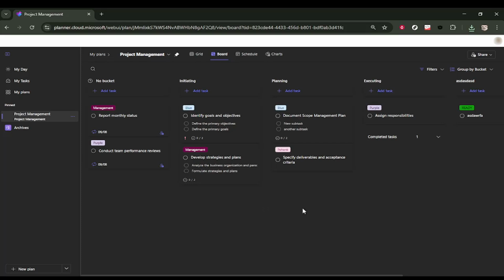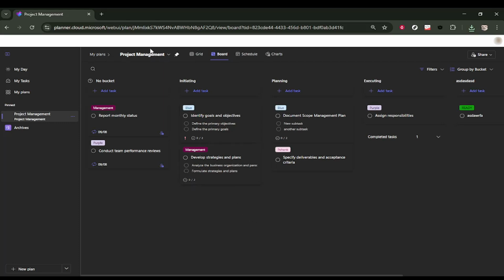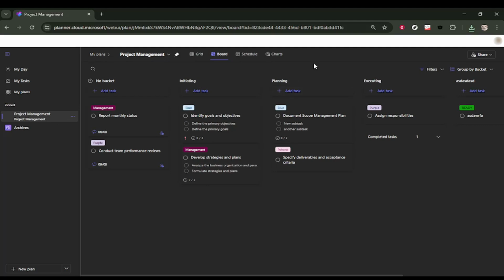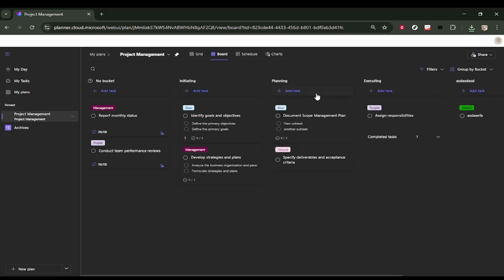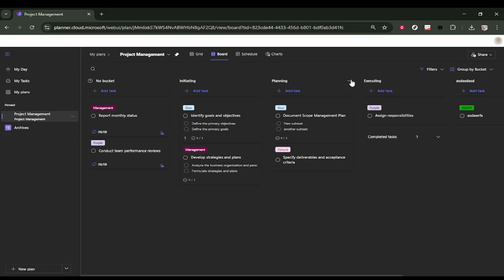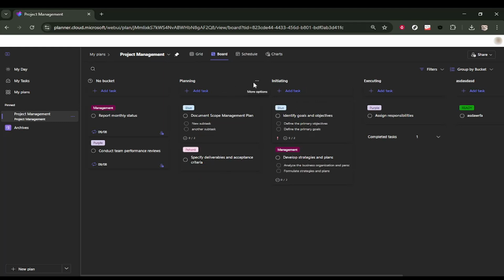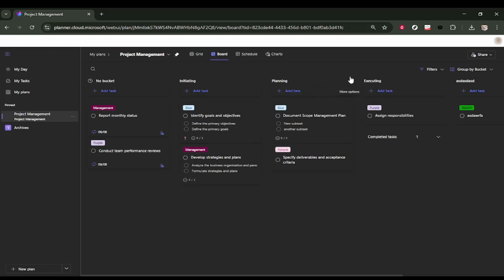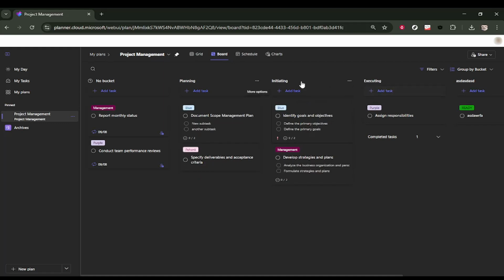How To Reorder Tasks In Microsoft Planner [2026 Guide]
In today's video we cover: How To Reorder Tasks In Microsoft Planner, Microsoft Planner Tutorial, Reorder Tasks Microsoft Planner, Move Tasks Microsoft Planner, Microsoft Planner Task Order, Microsoft Planner, Task Management, Microsoft 365, Planner Workflow, Microsoft Planner Guide, Productivity Software, Project Organization, Kanban Board Management, Microsoft Planner Features, Workflow Optimization

-Google Drive
-Google Meets
-Google Sheets
-Google Chrome
-Google Forms
-Google Gmail